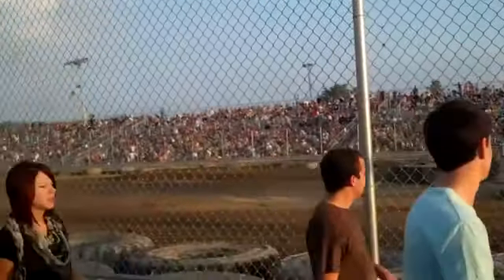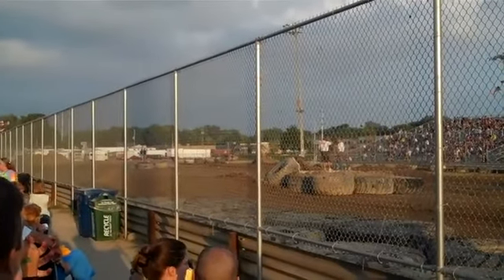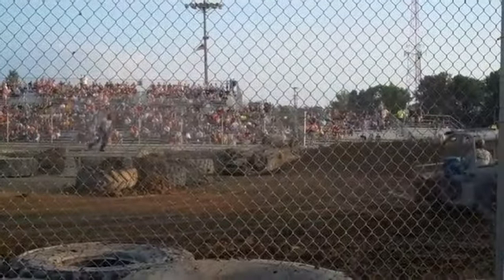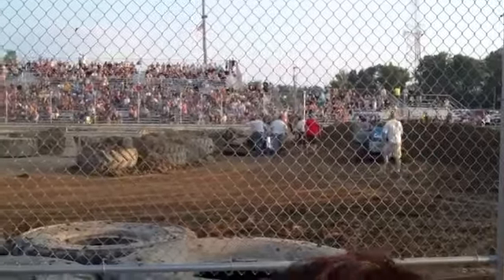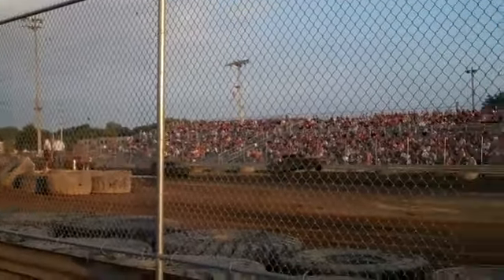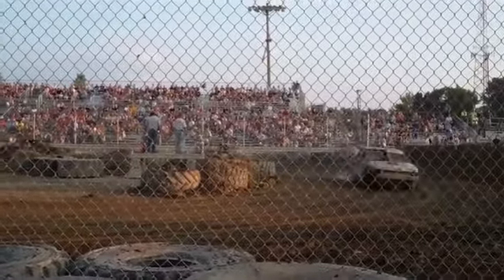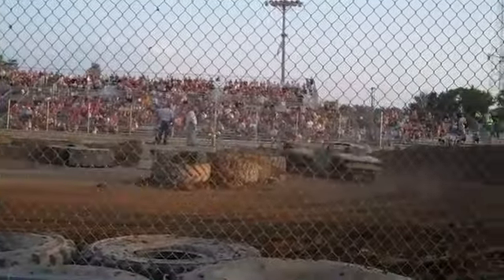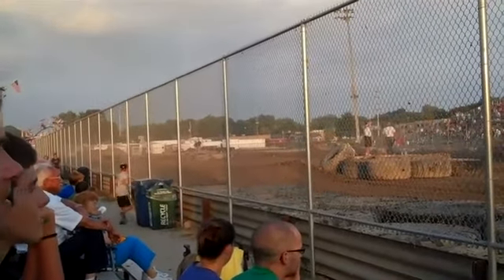Off Road Derby Hudsonville Fair 2010 Heat Race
- After another car flips upside down, FLEX Member, Bryan Breuker, takes the lead and wins his Heat Race in the Off Road Derby at the Hudsonville Fair in Hudsonville, MI on August 24, 2010.